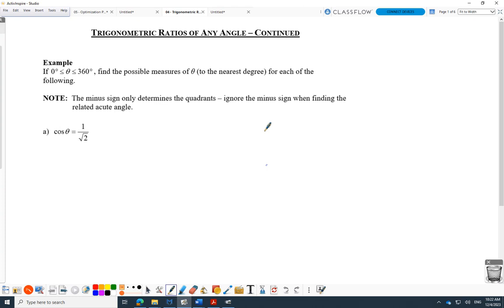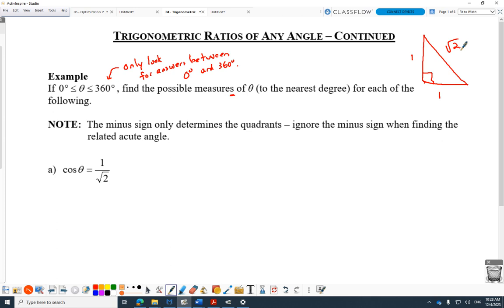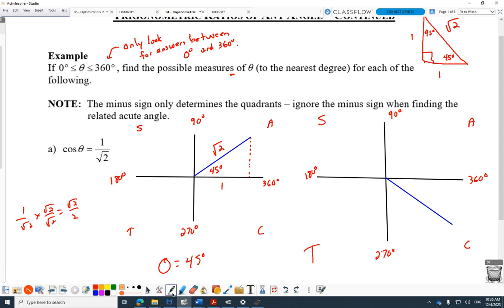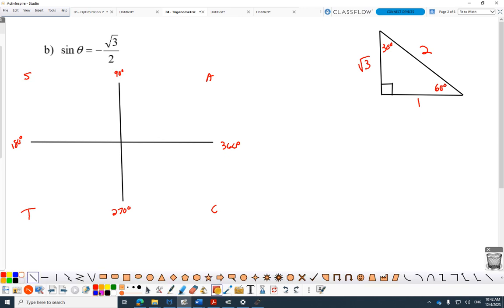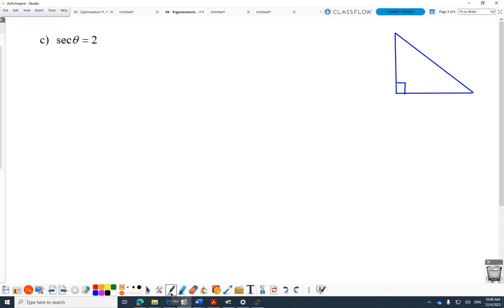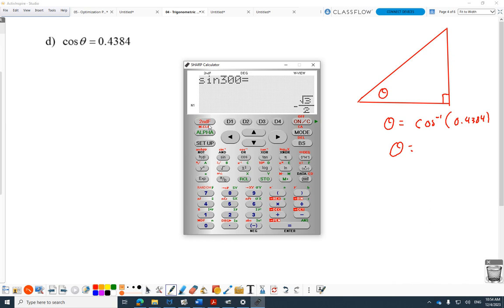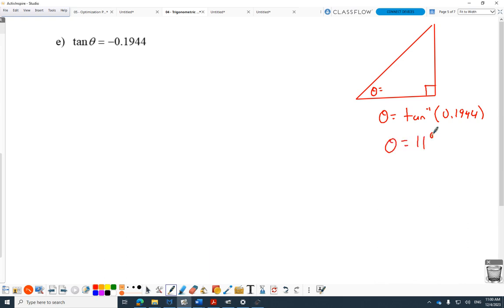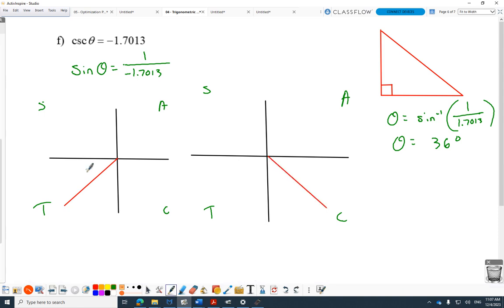Video Lesson - Trigonometric Ratios of Any Angle - Continued (Finding the Angles!)